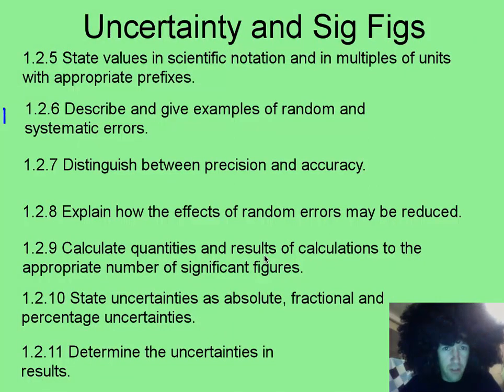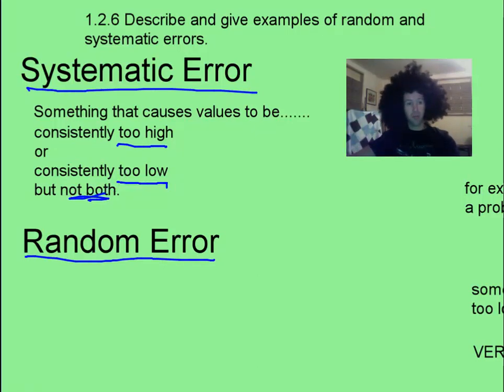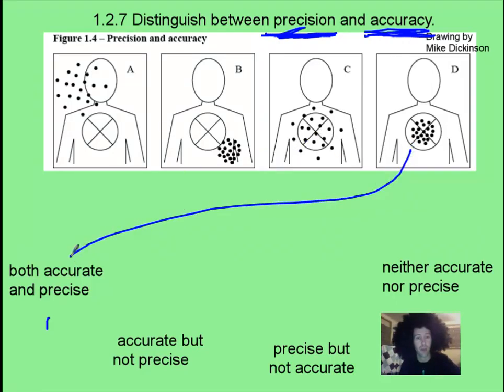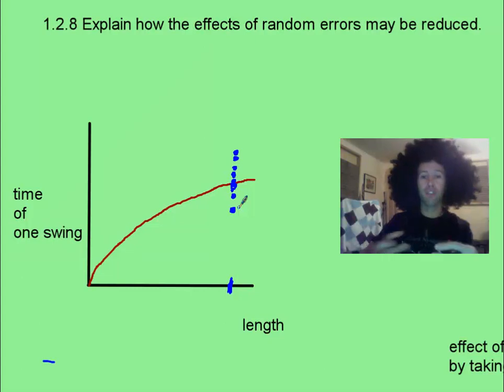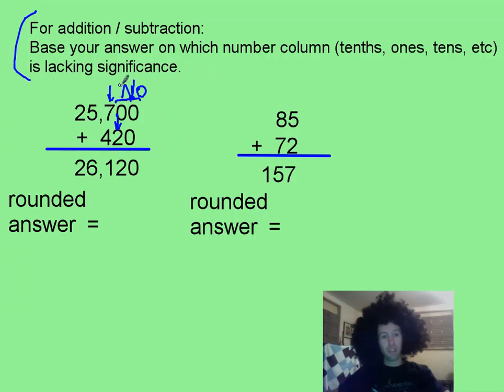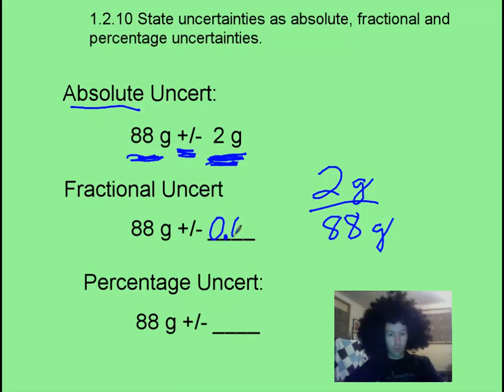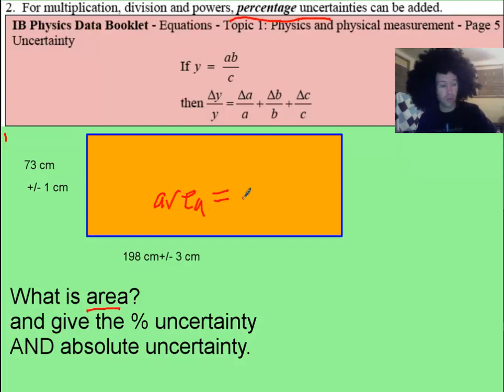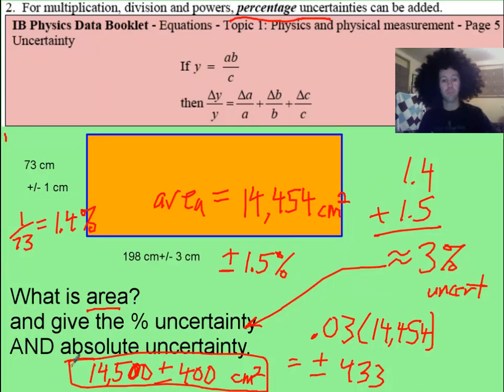vid 2, topic 1, uncertainties and sig figs